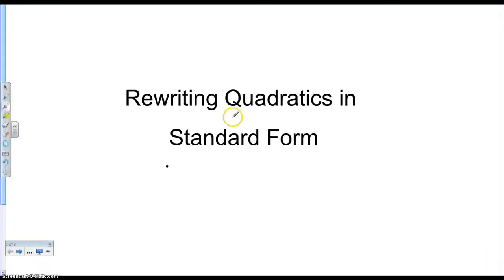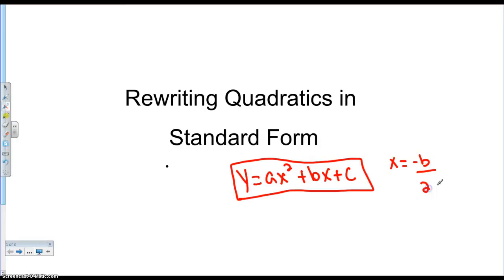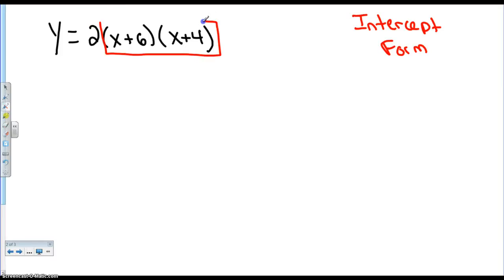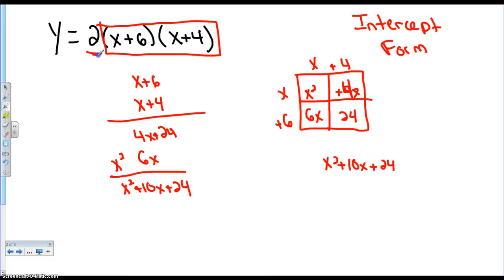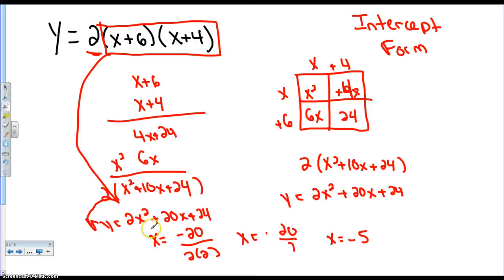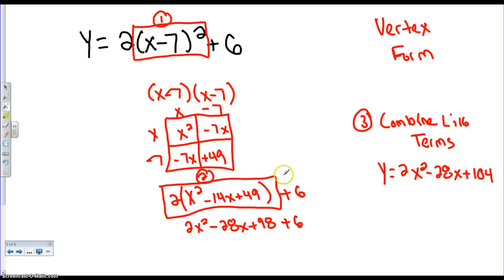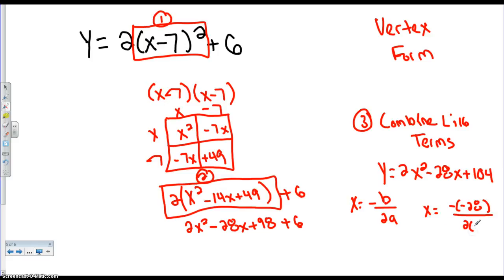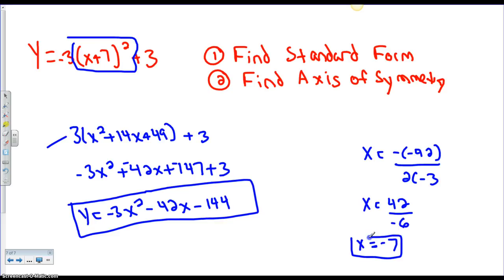Rewriting Equations in Standard Form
Rewriting Equations that are in Vertex Form and Intercept form into Standard Form